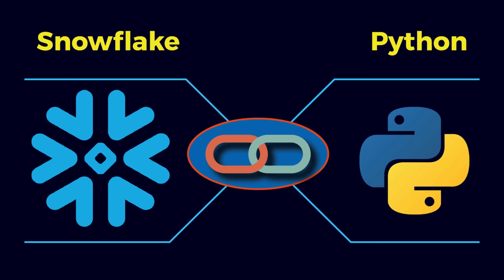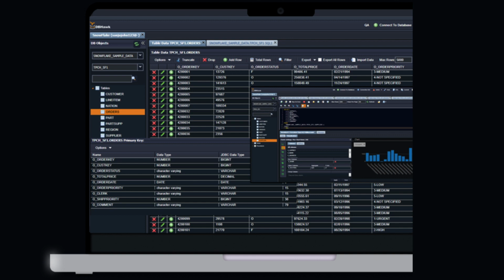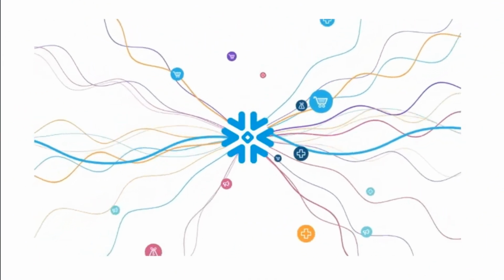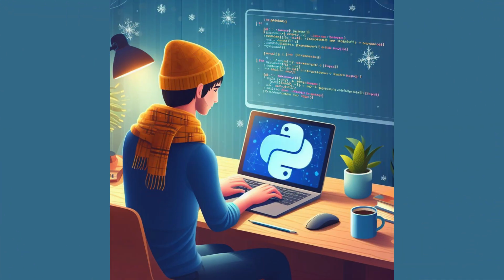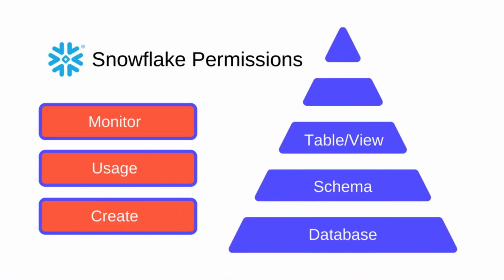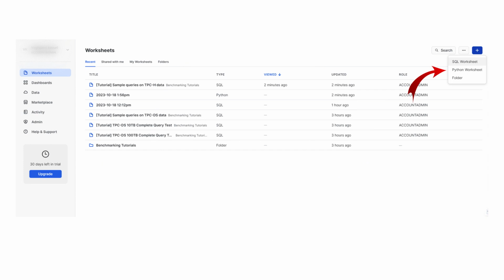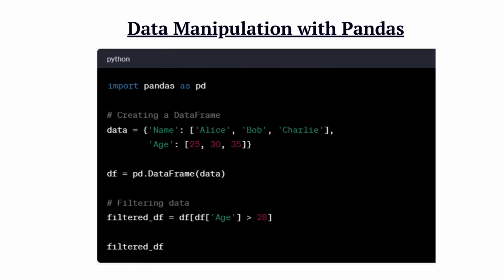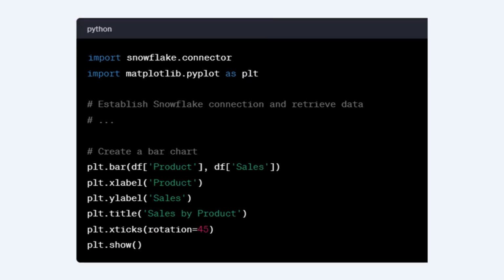Unlock the Power of Snowpark in Snowflake!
Getting Started with Snowpark in Snowflake Python Worksheets | Unlock the Power of Snowpark in Snowflake | Getting Started with Snowpark in Snowflake Python Worksheets
"Welcome to IrisLogic's comprehensive guide to Snowpark in Snowflake Python Worksheets! 🚀

In this video, we'll take you on an exciting journey through the world of Snowpark, a game-changing feature within Snowflake that allows you to run Python code directly within the platform. 🐍❄️

Discover the power of seamless integration, versatility in data processing, advanced analytics, and the ability to create custom data pipelines. 📊📈

Learn how to connect Python Worksheets with Snowflake data, query your data using Python, and uncover the benefits of combining SQL and Python. 💻📜

Our experts at IrisLogic share best practices, tips for optimizing performance, and ensuring data security, making your Snowpark experience efficient and secure. 🔒

Unlock the potential of advanced features, such as working with external libraries, data visualization, and even machine learning. 📊📉🤖

Are you ready to transform your data game and drive better business outcomes? Watch our video and contact IrisLogic to start your Snowpark journey today! 📺📈📊